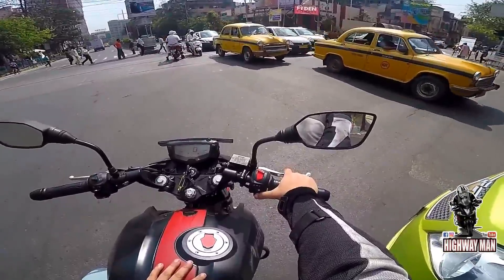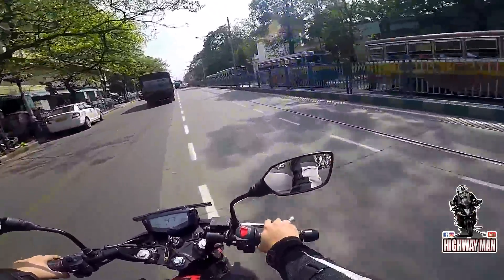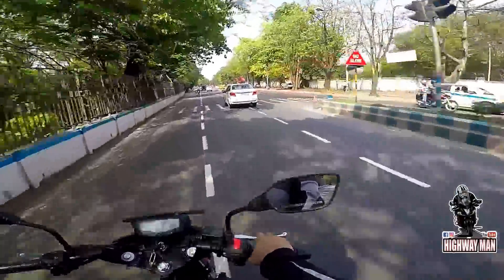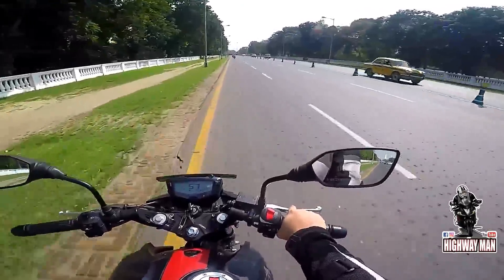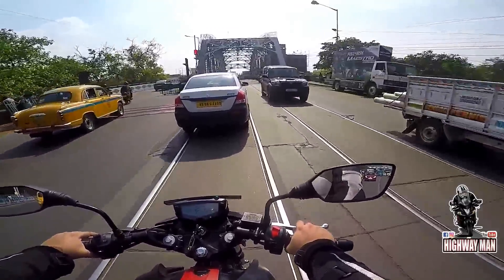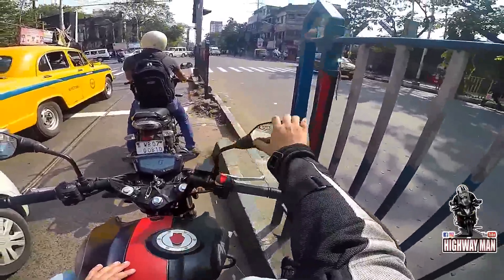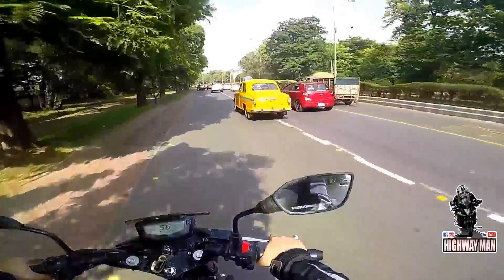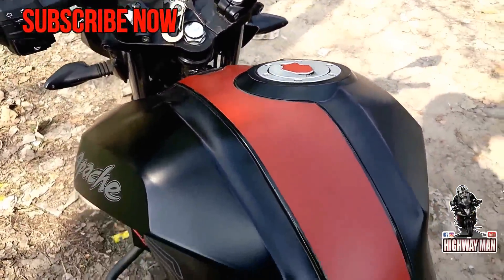TVS APACHE RTR 200 4V Full Honest Review | Should You Buy It ???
TVS APACHE RTR 200 4V Full Honest Review

The Only 300kms road test in India where i test rode the bike in real world conditions.

Motorcycle: TVS APACHE RTR 200 4V
Camera Used: GoPro Hero 5 Black
Setup Used: Right Helmet Side Mount
Audio Used: External Audio Synced

MOTOVLOGGING SETUP
Setup Used: Helmet Mount